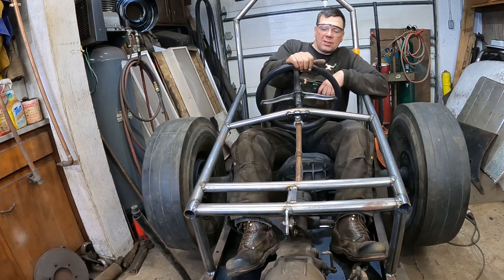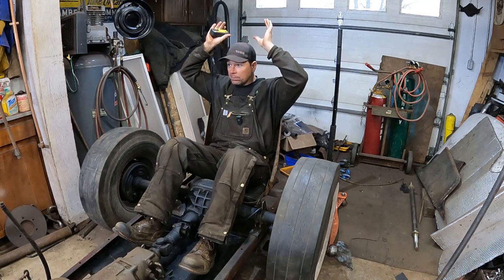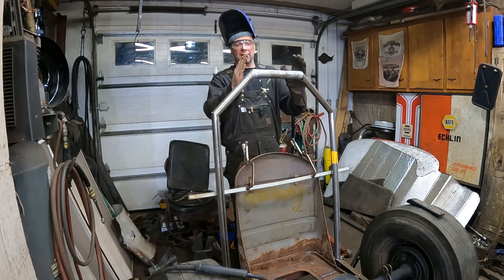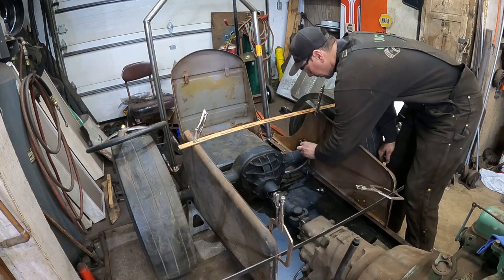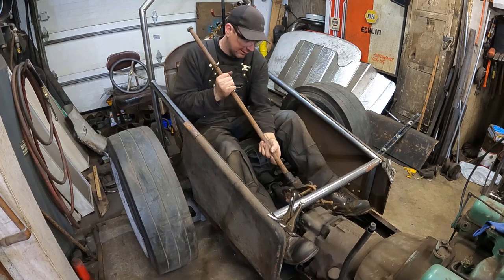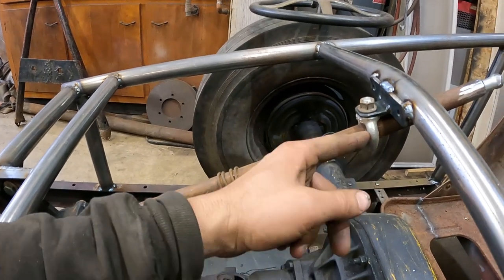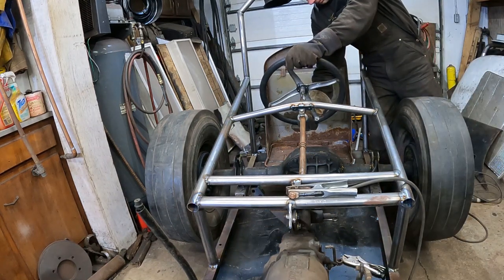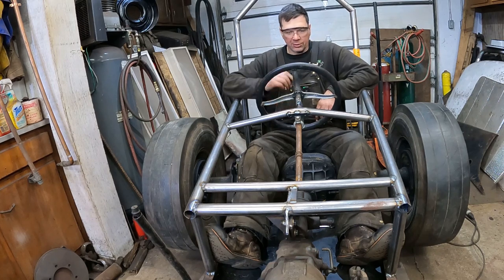I Turned a Model T Coupe Trunk into a Dragster Body: Deathtrap Rail Dragster Build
Deathtrap Rail Dragster:  Building a Roll bar and Turning a Model T Coupe Trunk into a Rail Body. This time at the Quick Speed Shop let's build an old school roll bar for the deathtrap rail dragster.  I'm building it to replicate the early dragster bars, before the era of tubing benders.  Then I'm going to turn 101 year old Ford Model T doctor's coupe trunk panels in to a cool patina driver's compartment.  Finally I'll end by mounting up and shortening a steering gear and attaching a Model T steering wheel.